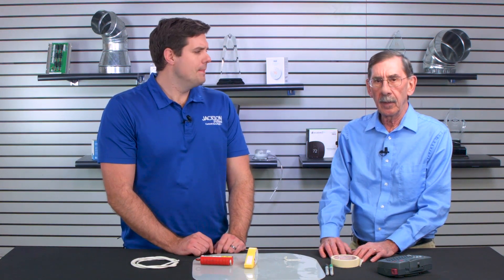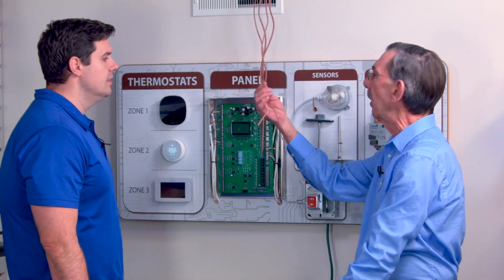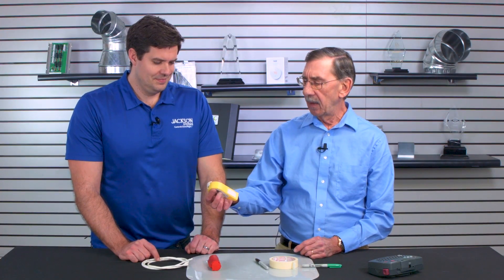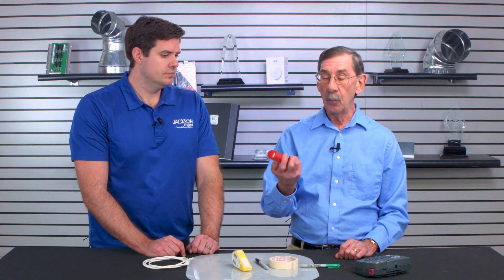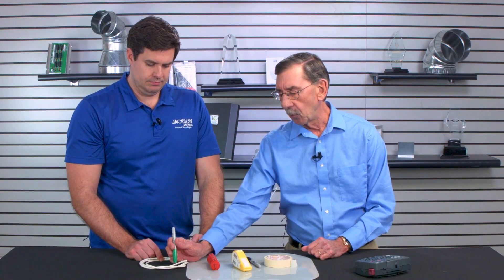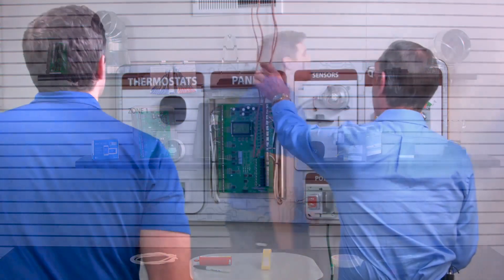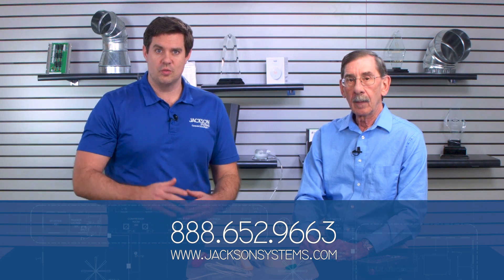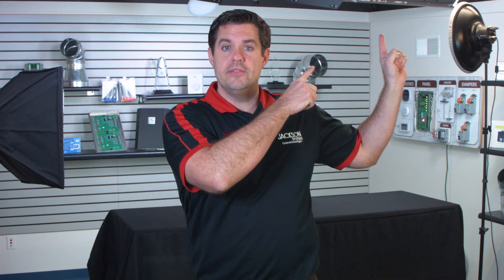How to Properly Label Wires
On this episode of Field Engineering we talk about the many ways you can label wires and the disaster it can cause if done improperly.

To learn more about any of the products or training's we talked about on today's episode visit us